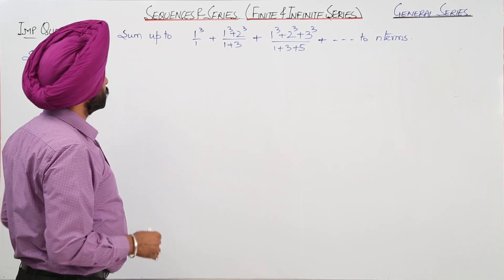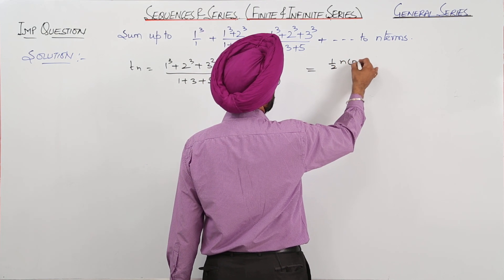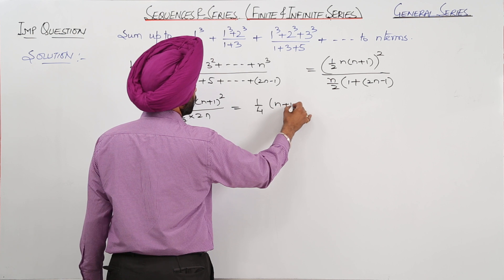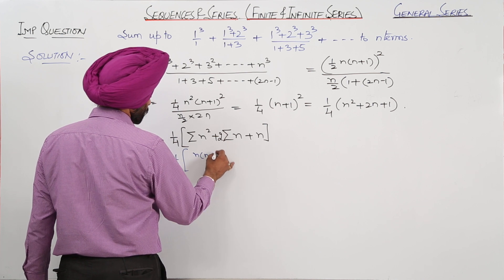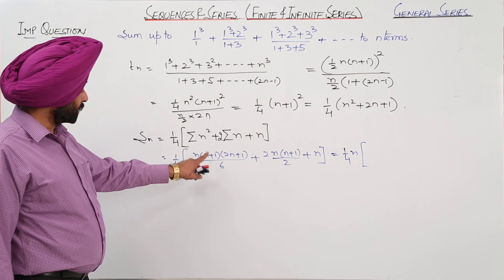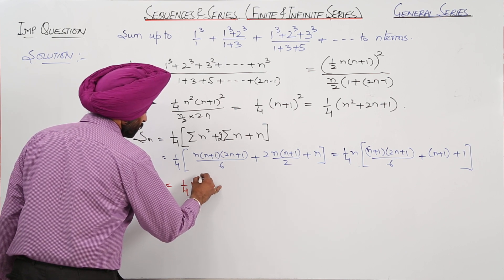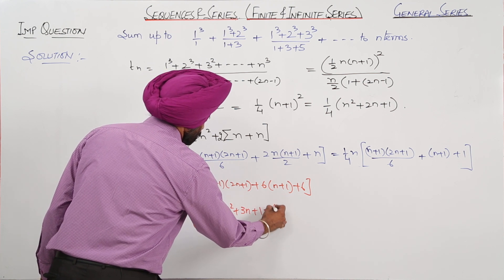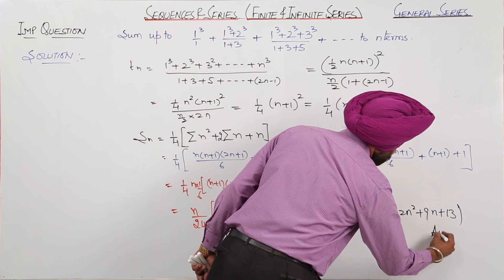ICSE CLASS 11 MATH - Finite And Infinite Series - 11 Important Question 3 - SS